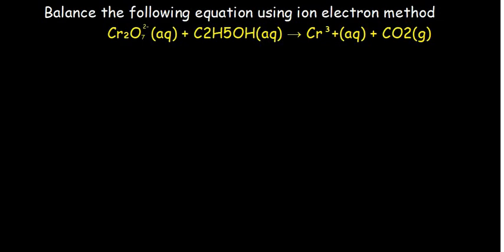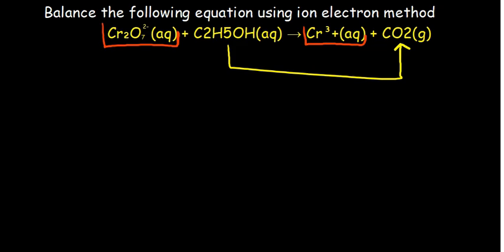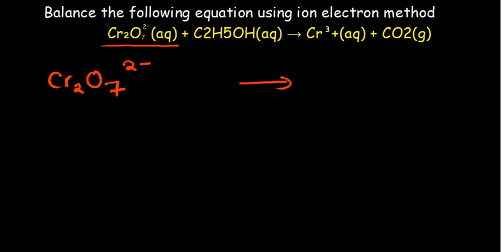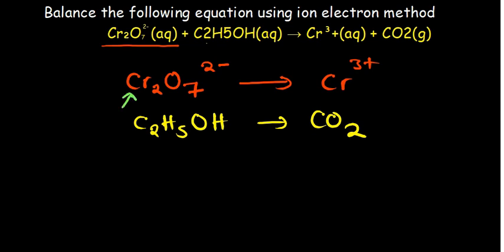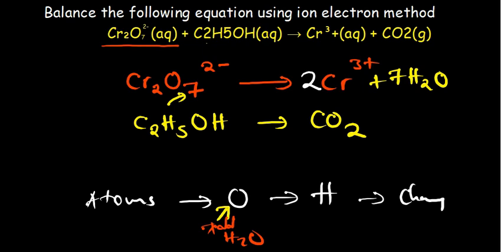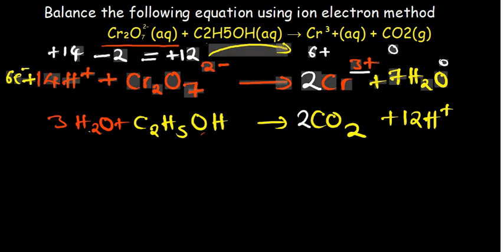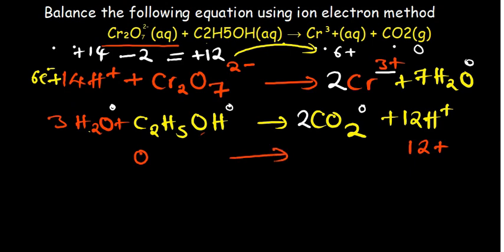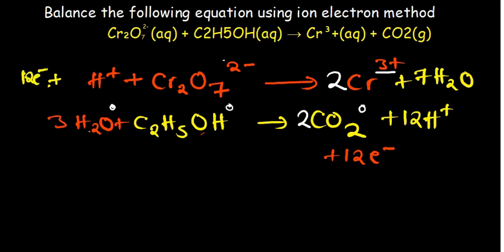Balance Cr₂O72 (aq) + C2H5OH(aq) → Cr³+(aq) + CO2(g) using ion electron method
In this video we balnace  Cr₂O72 (aq) + C2H5OH(aq) → Cr³+(aq) + CO2(g) using ion electron method. This is very helpful if you want to learn how to balance redox reaction equations using half reaction method.